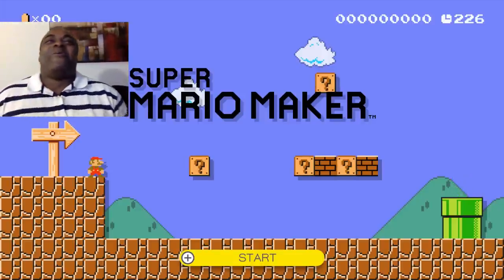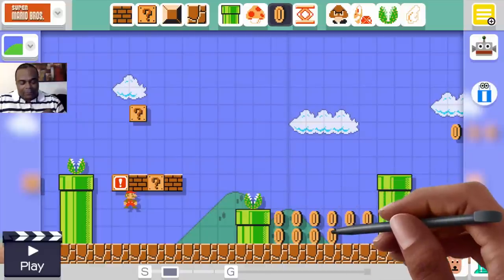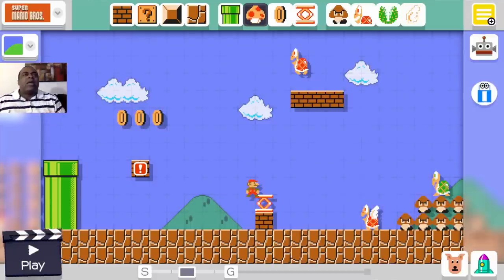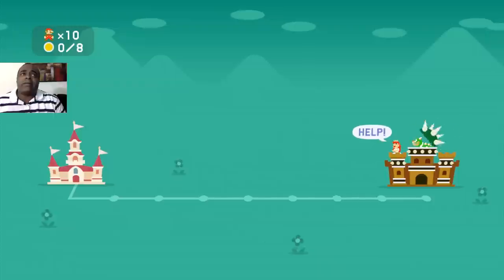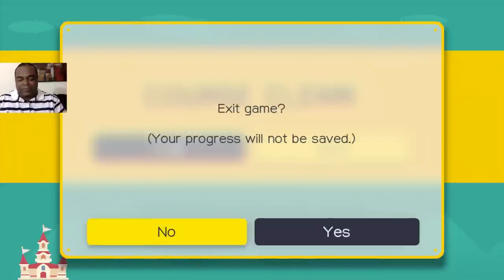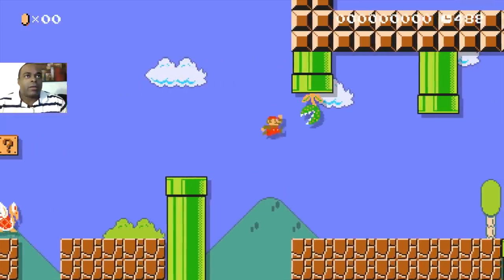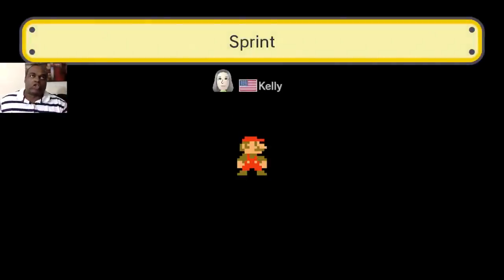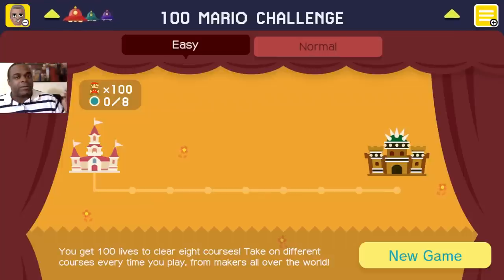SUPER MARIO MAKER PREVIEW! | Lamarr Wilson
My first look at Super Mario Maker for the Wii U
• Gaming • Lifestyle • Fun Some products I use to make videos